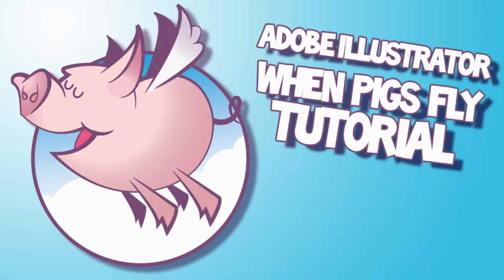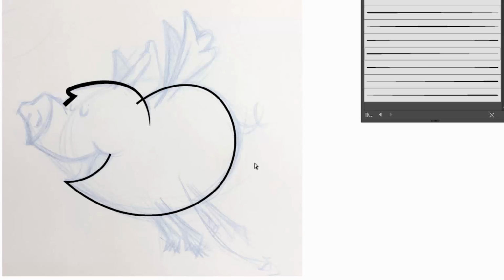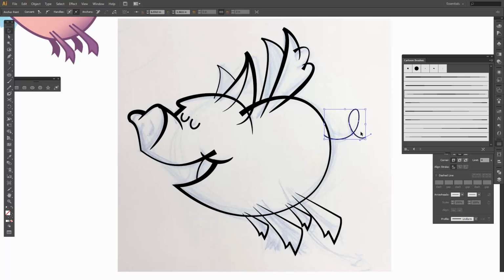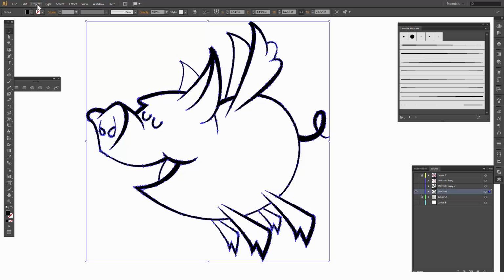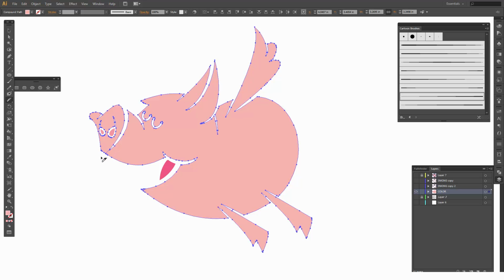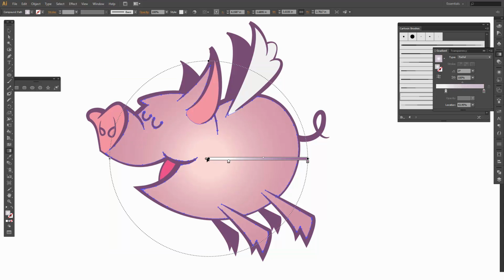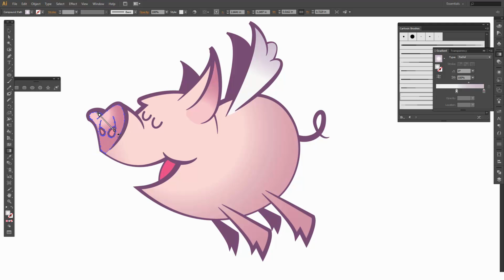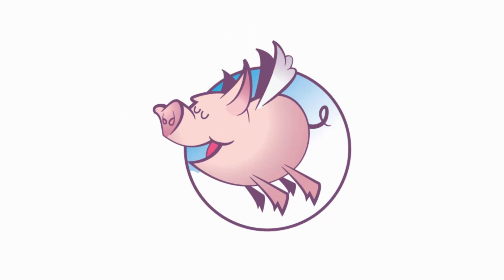Simple Adobe Illustrator Drawing Tutorial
In this Adobe Illustrator Tutorial we will be using our Anchor Point Guide to practice applying the Pen Tool. I do like teaching the Pen Tool in a 2-Step Process. It will feel like playing "connect the dots." When you are following along, notice where the anchors are being placed. Once the Anchors are down then we can worry about curves. You can use the Anchor Point Tool (Shift + C) turn manually drag them into position. Note that each segment applies to a Brush Stroke that will be used along with our Brushes.

BEGINNER GUIDES: If you are new to Adobe Illustrator, start with Beginner Guides or Illustrator Tutorials. Understand how to apply the Primary Building Tools and Options in Adobe Illustrator.

DOWNLOAD BRUSHES: Brushes are my go-to for Professional Logos, Cartoons, Mascots, and Branding. Brush Libraries will come to you as Zipped Folders. Extract All before using in Adobe Illustrator.

ILLUSTRATOR TUTORIALS: I have organized tutorials by core areas of your Workflow: Building, Editing, and Coloring. Understand how to apply Building, Variation, Editing, and Advanced Color Techniques.

DIGITAL DOWNLOADS: Many of you are looking to download our Adobe Illustrator Brushes and Resource Folders. Digital Downloads will come as Zipped Folders. Extract all before using in Adobe Illustrator

RESOURCE GUIDES: As I create my artwork, pay attention to the resources being used throughout the Workflows, Tutorials, and YouTube Playlists.